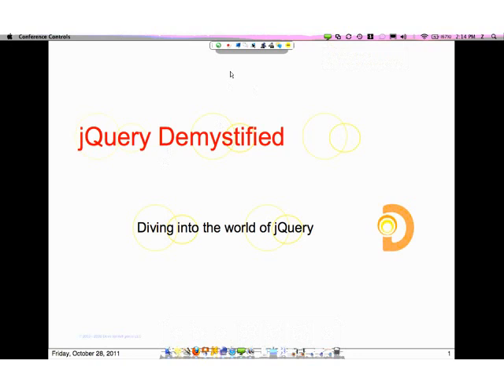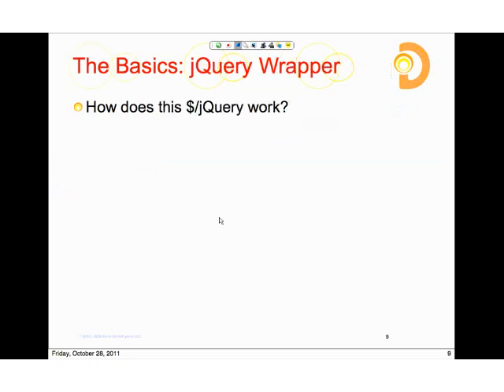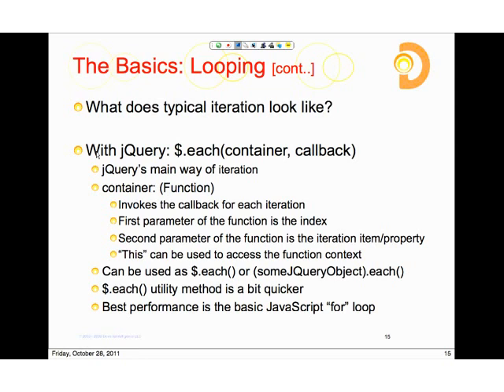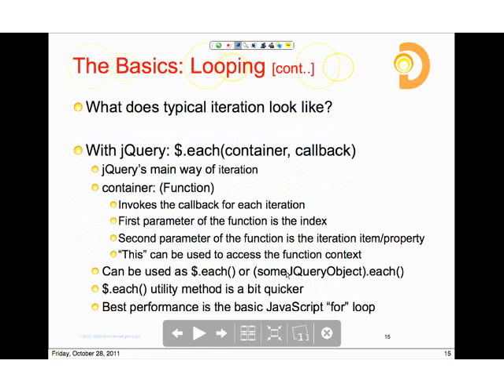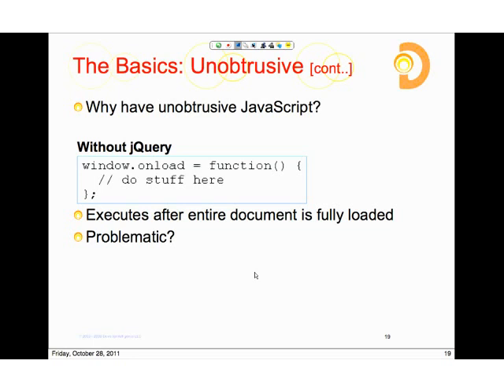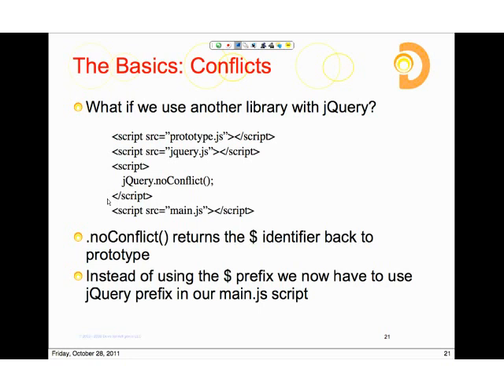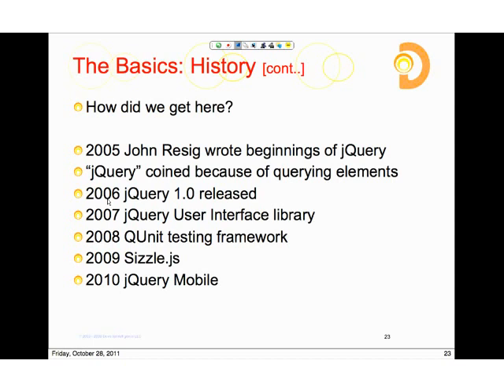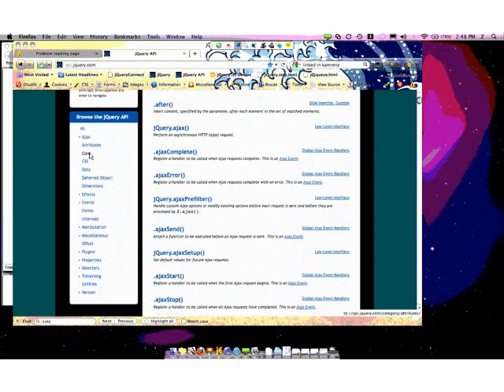Learning the Basics of jQuery (Free jQuery Tutorial)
DevelopIntelligence walks developers and programmers through the basics of jQuery so viewers will better understand how to use jQuery to build robust web applications.